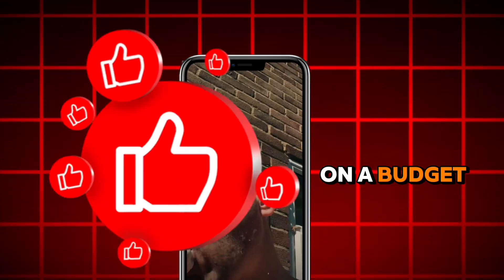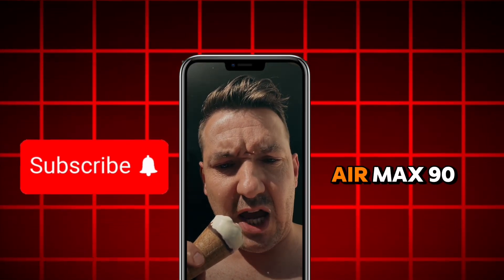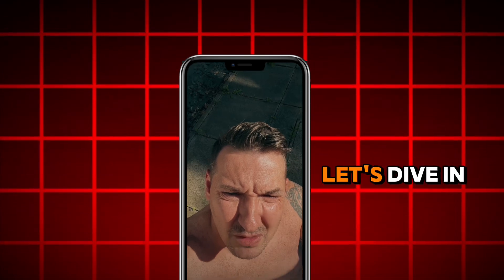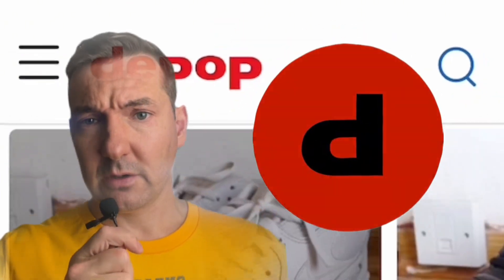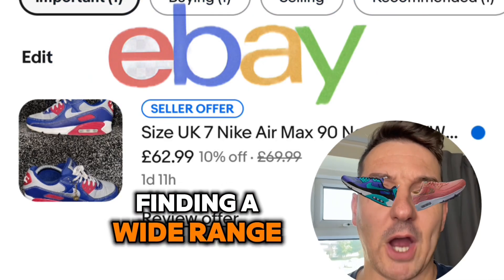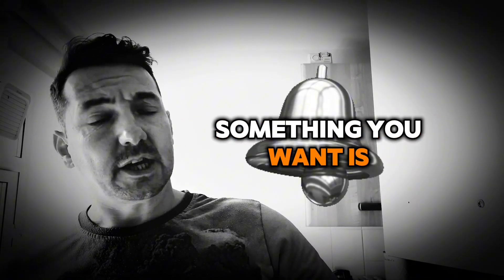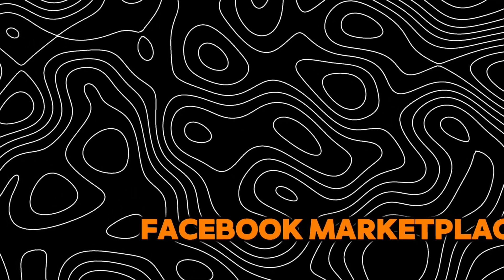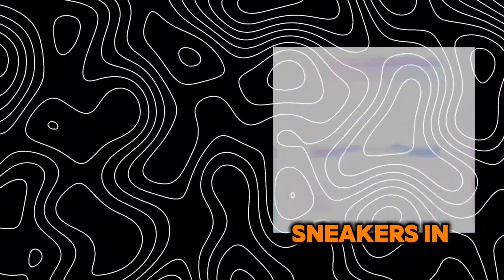How to Find Preloved Air Max 90s for Less: Episode 3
Looking to build an epic Air Max 90 collection without breaking the bank?

In this video, I reveal my top tips for finding incredible preloved Air Max 90 deals. From the best online platforms to secret negotiation strategies, learn how you can score rare and unique pairs for a fraction of the retail price. Whether you're a seasoned sneakerhead or just starting out, this guide will help you save big and add some heat to your collection.

Don’t miss out—hit play and start your sneaker hunt today!"

What you'll learn:

* Best platforms to find preloved Air Max 90s
* Effective search and negotiation strategies
* Red flags to watch out for when buying preloved

Join me on the journey and let's build our dream collections together!